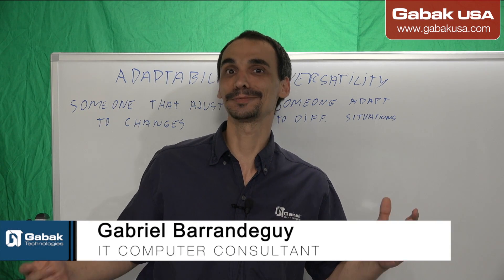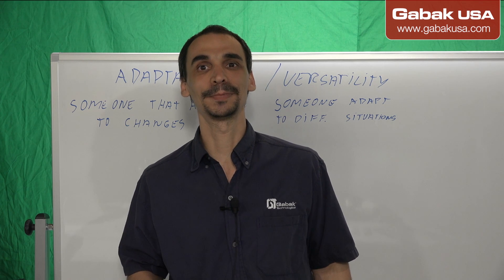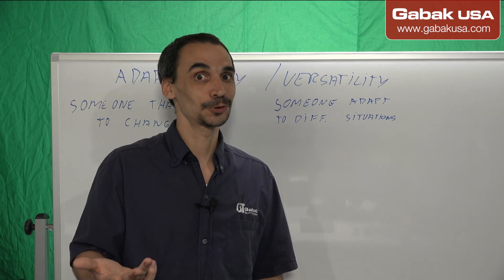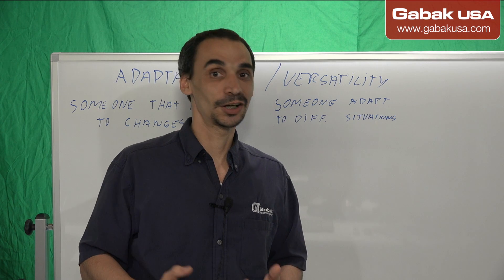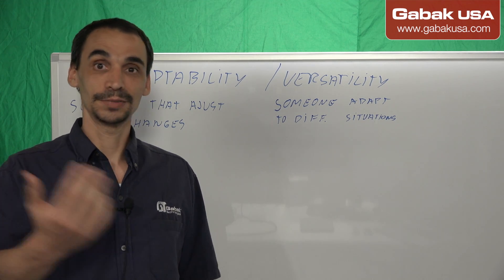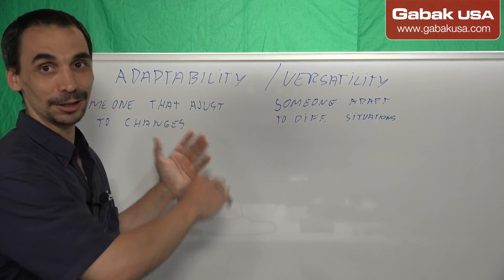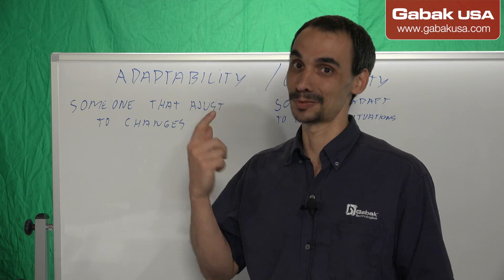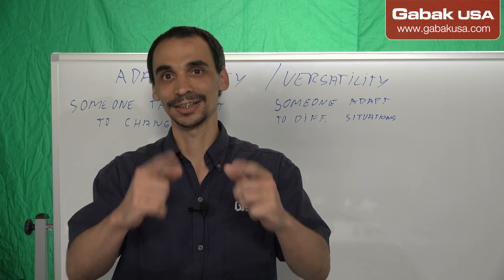Adaptability & versability in a computer technician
I explain basics concepts if you are just studying how to become a computer technician

QUESTIONS?